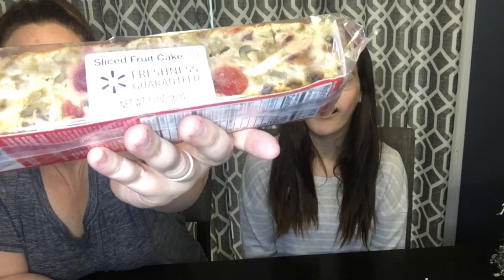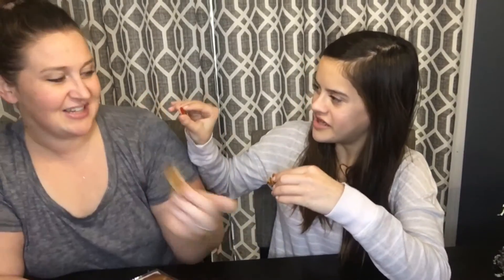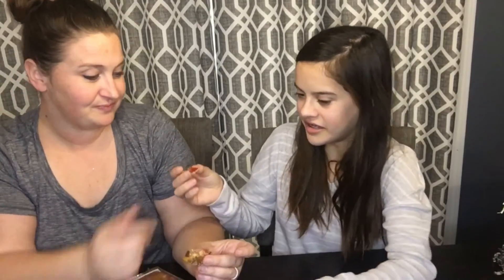Trying Fruit Cake for the first time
This was quite the experience. Haha we each had a slightly different opinion. But it was fun either way!